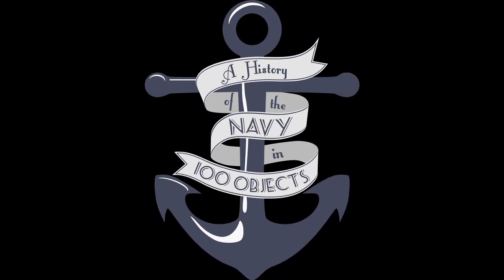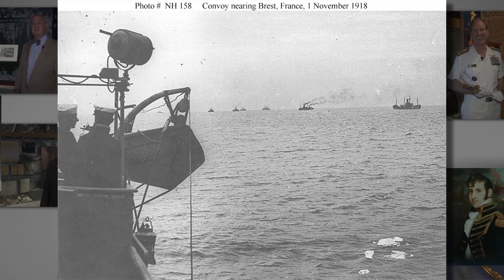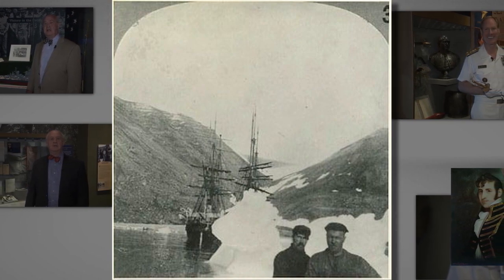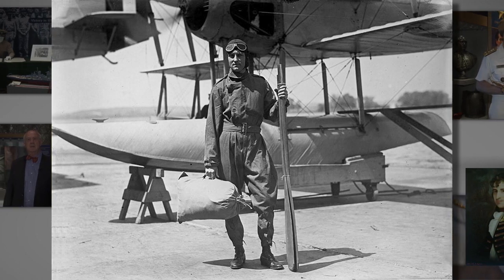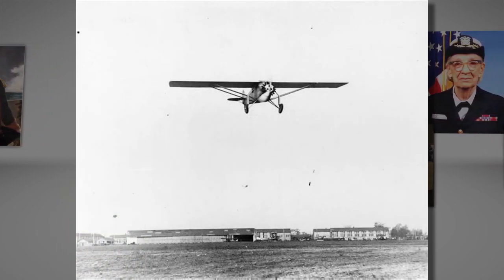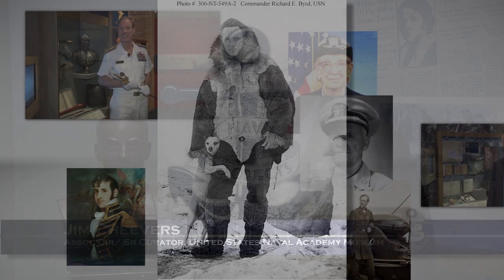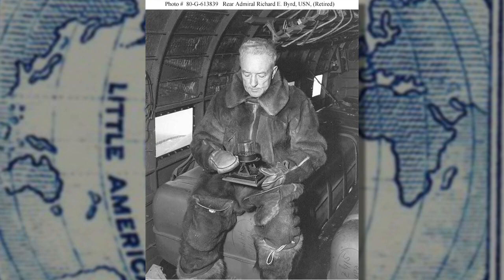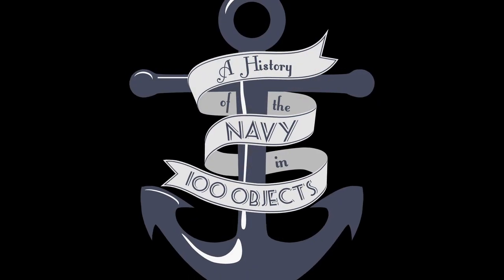Object #40: Bronze Bust of Richard Byrd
While the Navy was building its new steel battleships, and airplanes were in their earliest stages of development, polar exploration, long a hallmark of the Navy, was in its heyday. Two of the Navy's great polar explorers, Admirals Byrd and Perry continued to push north and south from the late 19th century through World War I and beyond. Today's object, a bronze bust of Admiral Byrd, helps take us back to the days of the first explorers to reach the poles.